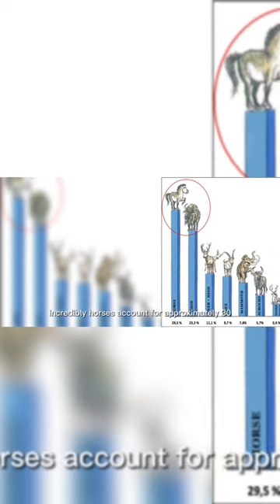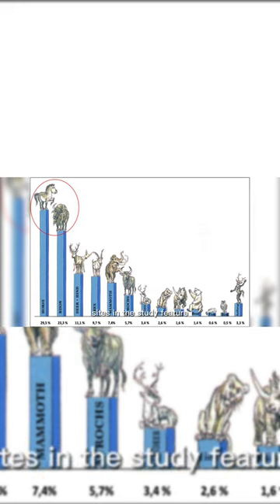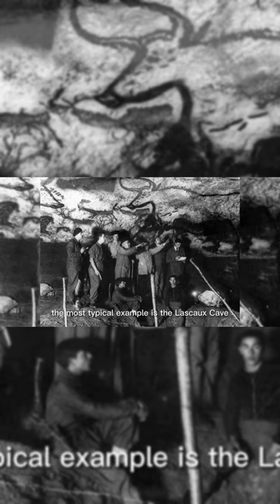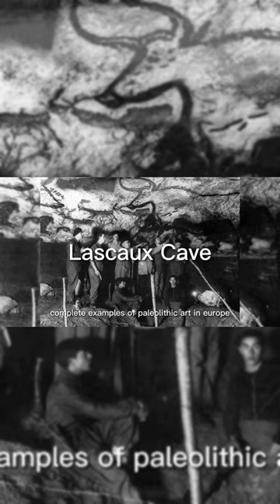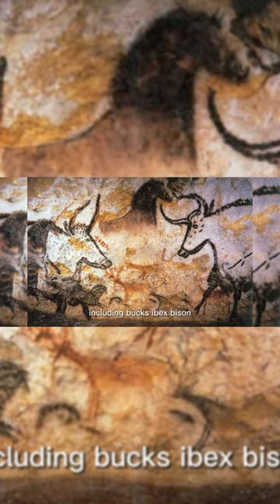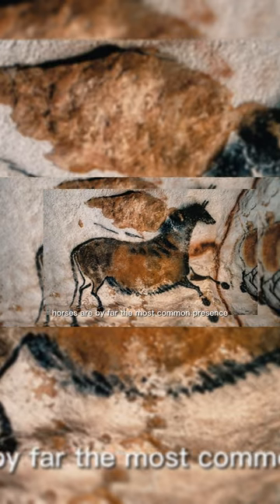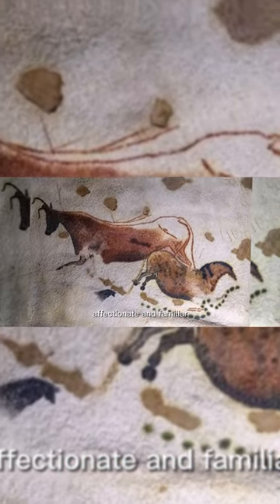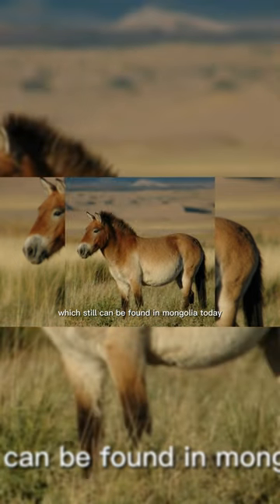Lascaux Cave in France has the most cave art of horses